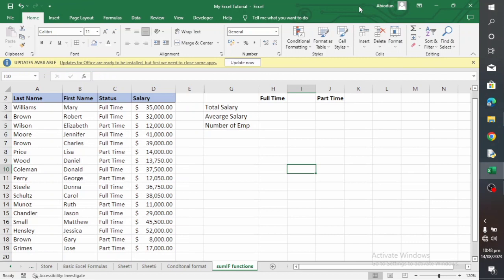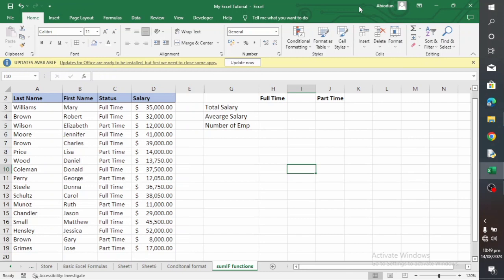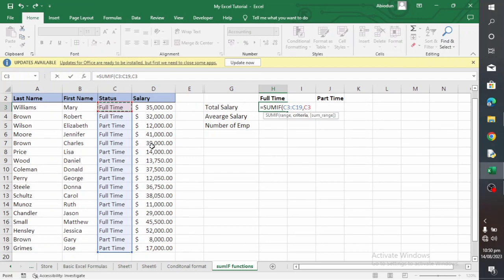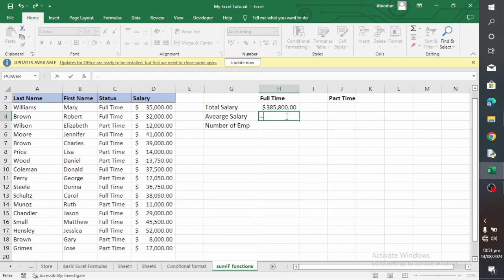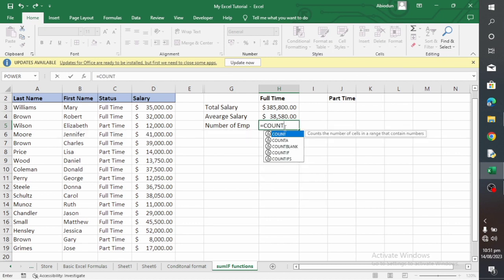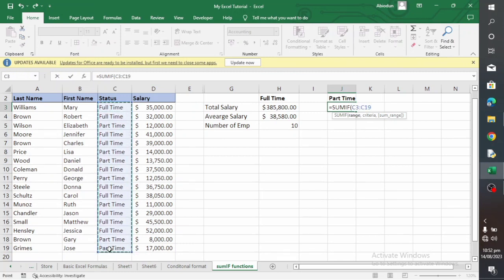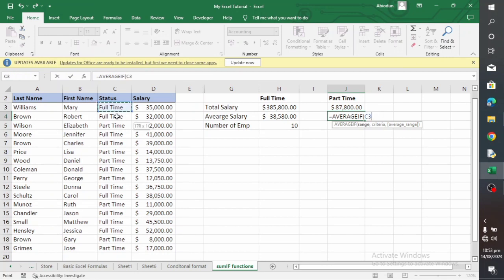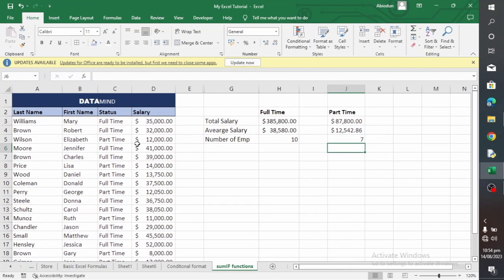Advanced Tips for SUMIF, COUNTIF, and AVERAGEIF Functions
In this comprehensive Excel tutorial, learn how to harness the full potential of the SUMIF, COUNTIF, and AVERAGEIF functions. Whether you're a beginner or looking to advance your spreadsheet skills, this video will guide you through step-by-step instructions and real-world examples. Master data analysis and manipulation with these powerful functions and take your Excel proficiency to the next level.